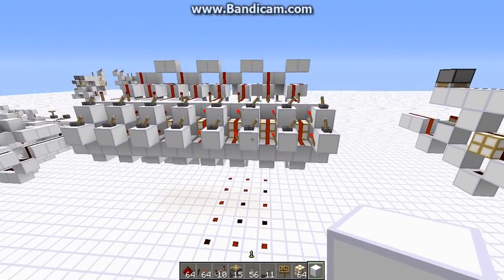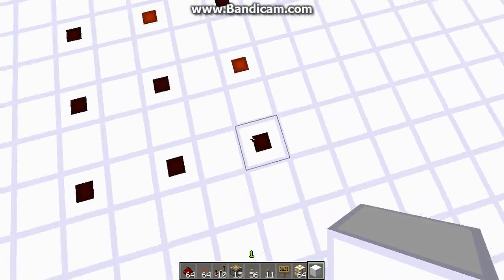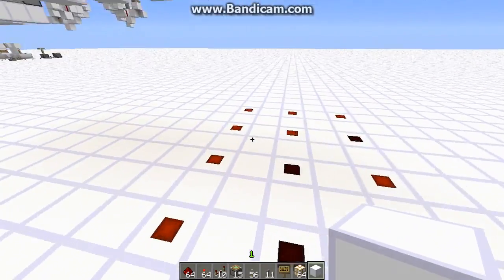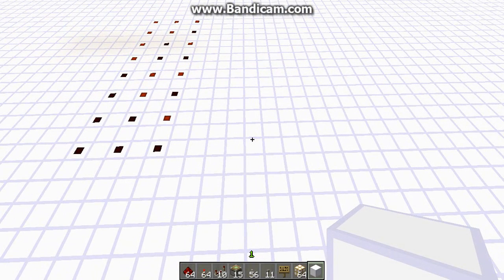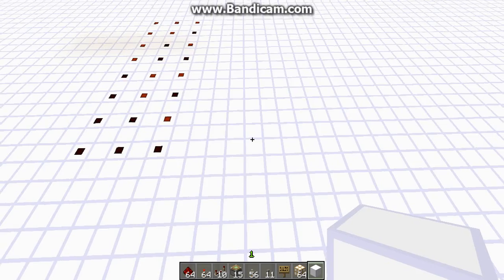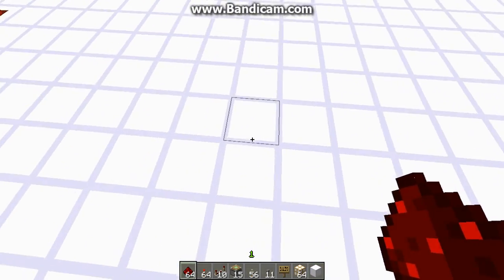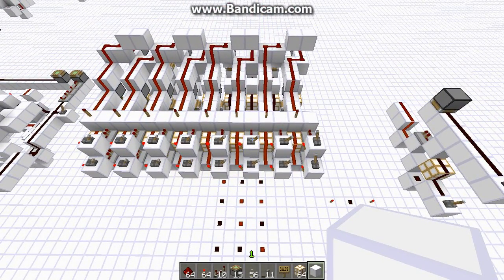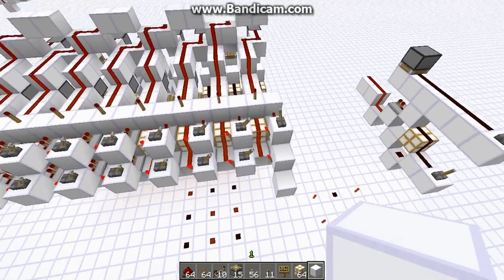Mathematical Redstone Circuits 7: Negative numbers and Binary Subtraction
In this video we talk about how negative numbers are handled in binary and how you can use them to create a binary subtractor.